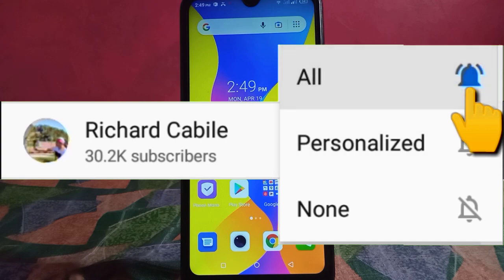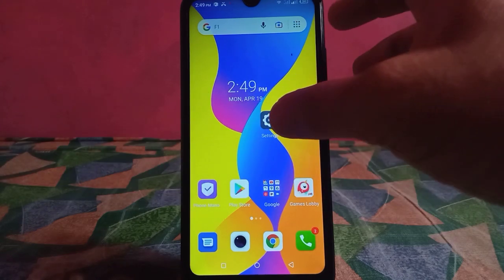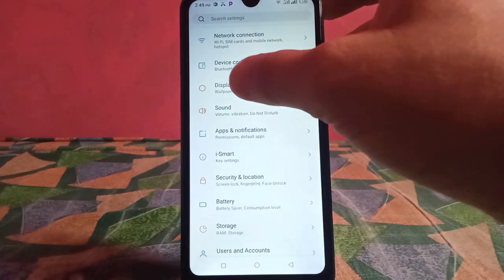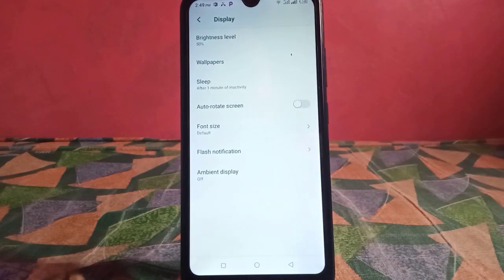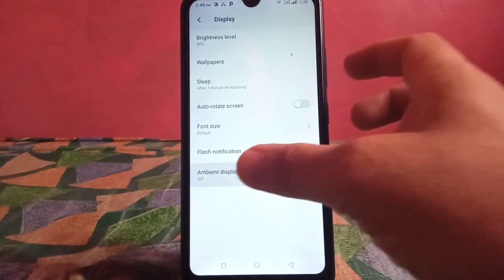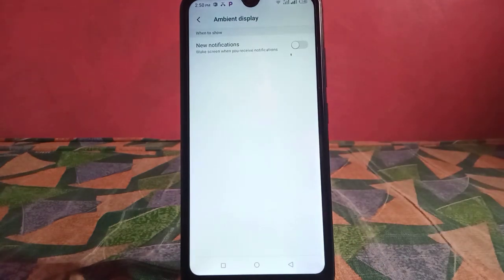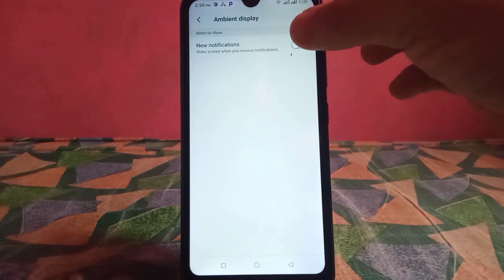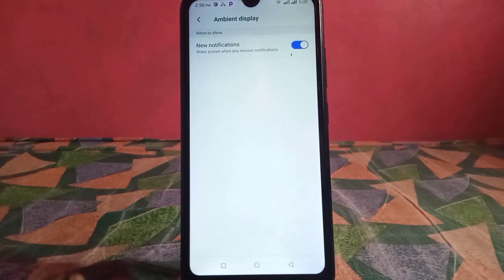How to Wake Screen when you Receive Notifications in itel S15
Do you want to wake screen when you receive notifications on your itel s15 mobile phone.  In this tutorial I will teach you how to wake screen when you receive notifications in itel s15.

Thanks...